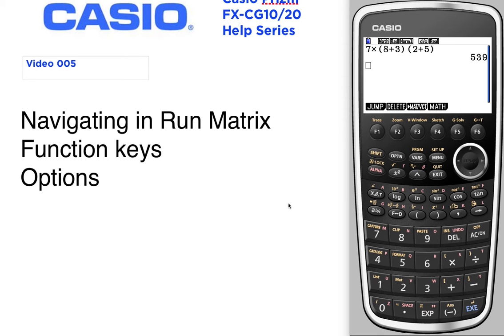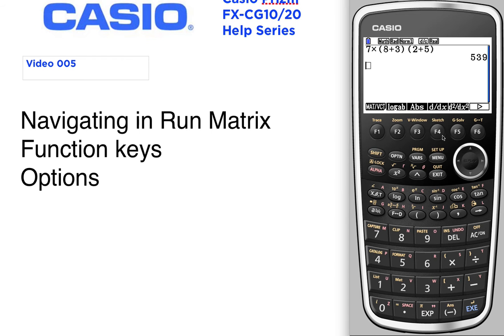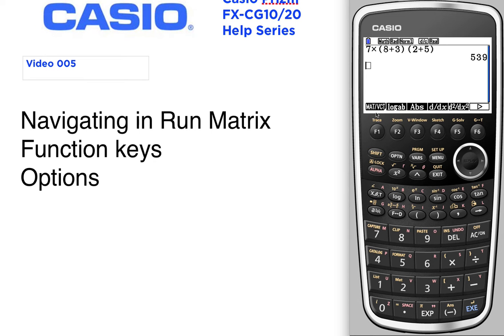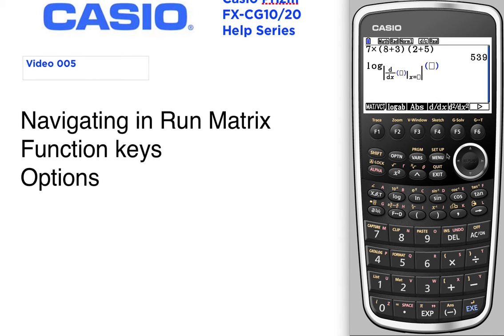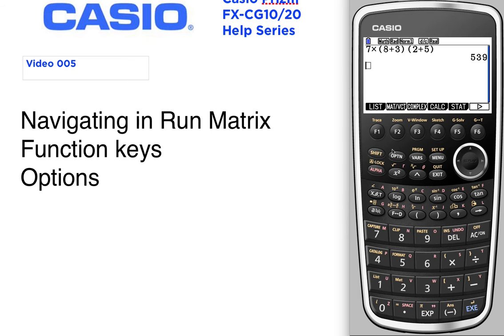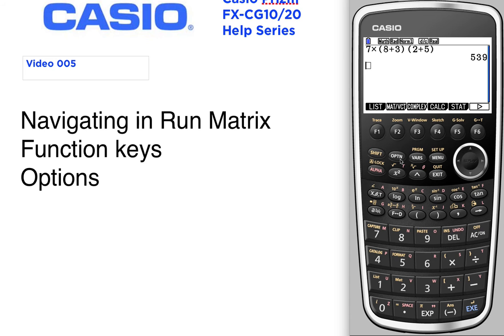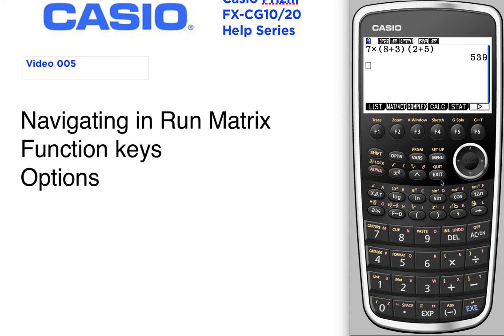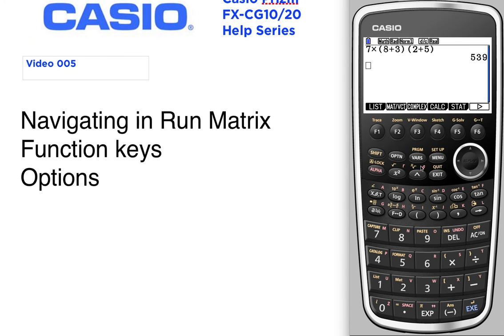Navigating in Run Matrix